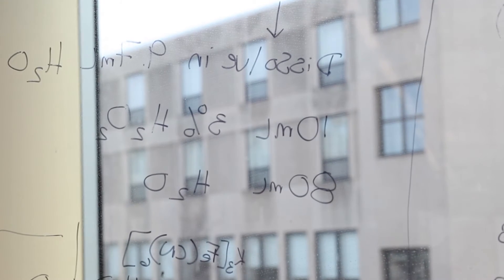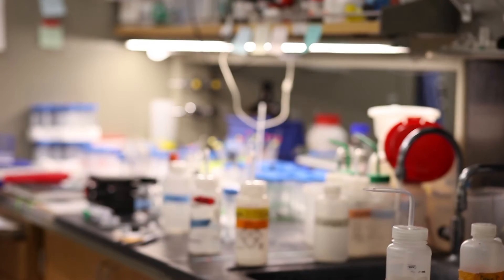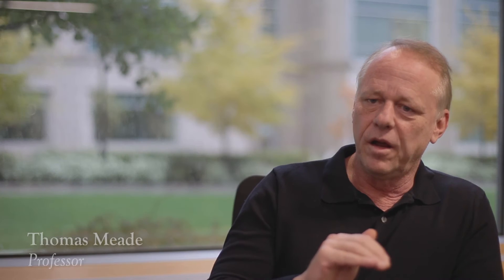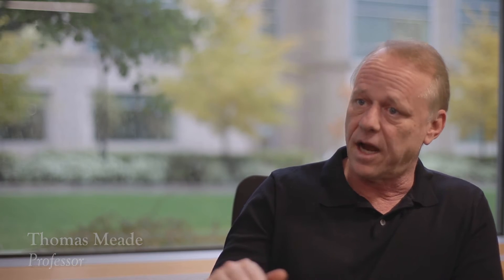Graduate Chemistry at Northwestern University - Faculty and Student Intro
"Our research either answers a fundamental question, or makes progress on a real-world problem, and in many cases both."

The graduate chemistry program at Northwestern University provides a uniquely stimulating, collaborative, and supportive environment for the aspiring research chemist. Northwestern creates brighter career opportunities, in academia or industry or government, because of its renowned faculty, innovative centers, commercial successes, and interdisciplinary freedom, in a community where chemistry is truly the central science.

This short introduction features faculty Danna Freedman, Chad Mirkin, Thomas Meade, Teri Odom and students Alejo Lifschitz and Brett Savoie.

for more information and news and events.

Prospective students: We welcome you to learn more, get acquainted, and arrange a campus visit. See instructions for application, FAQs, financial support, and program requirements

Northwestern University
Weinberg College of Arts & Sciences
Department of Chemistry
2145 Sheridan Rd
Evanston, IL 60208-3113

[Produced by VideoLAB Intramural Agency]